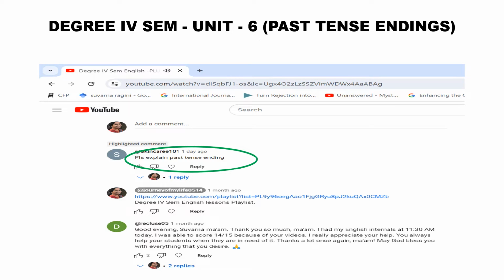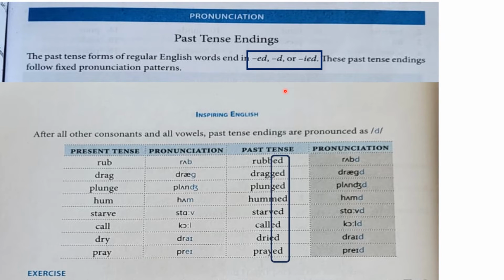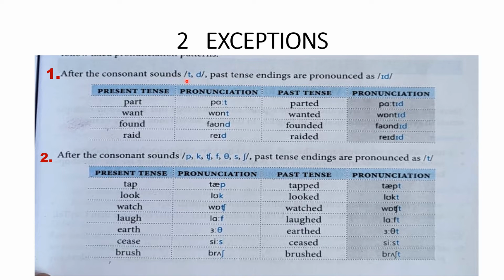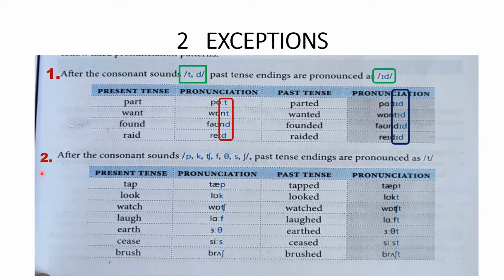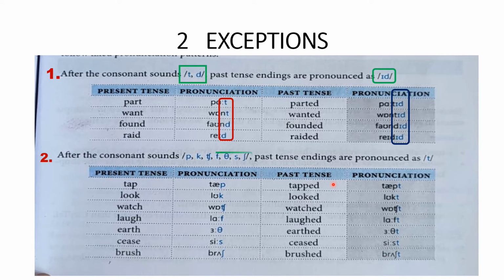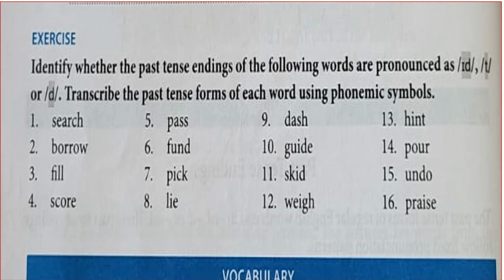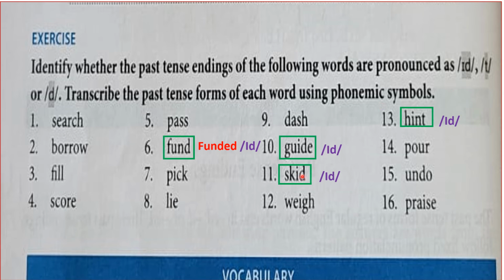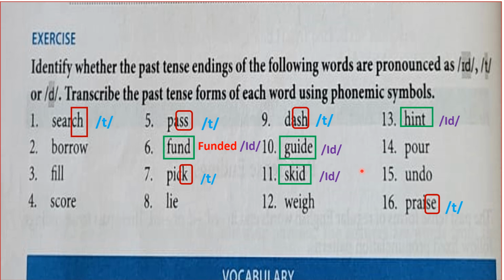Degree IV Sem English -PAST TENSE ENDINGS - UNIT - 6 (New Syllabus)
In this video, I am going to share Degree IV Sem English -Plural Endings - UNIT - 5 (New Syllabus)